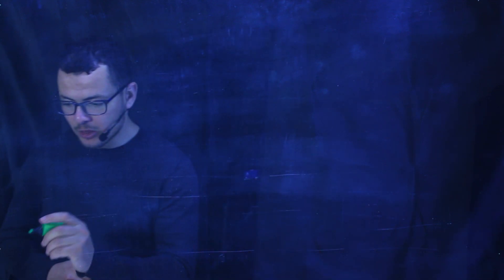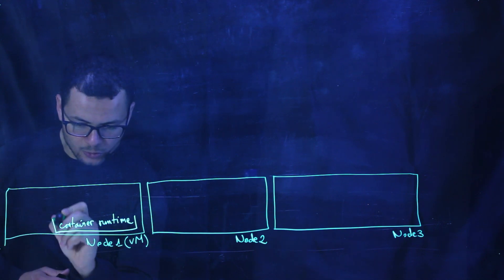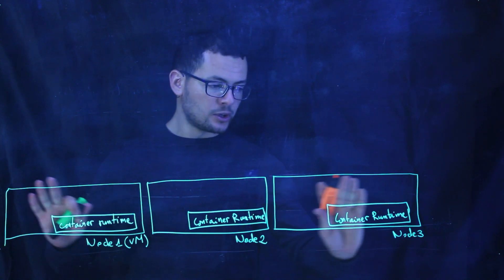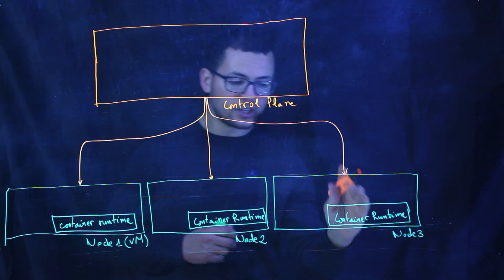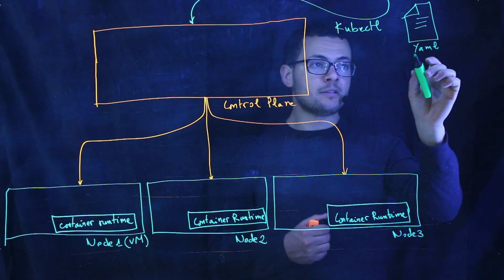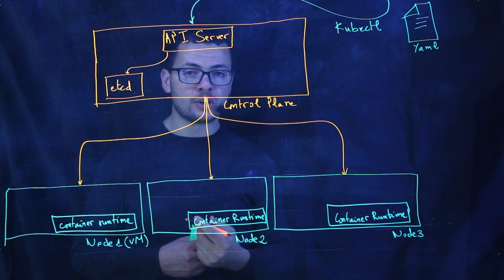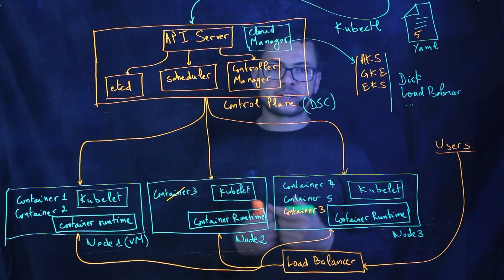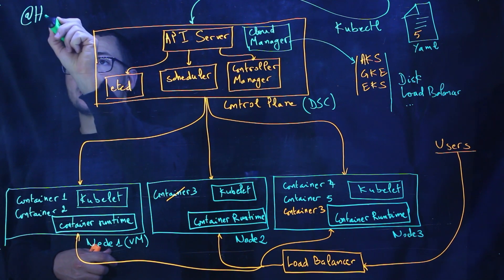Kubernetes architecture explained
Learn how Kubernetes works. This will discuss Control Plane, Workers/Nodes, Pod, container, service, cloud manager...